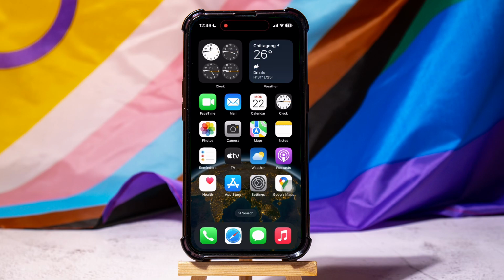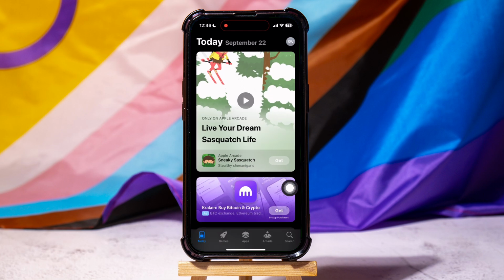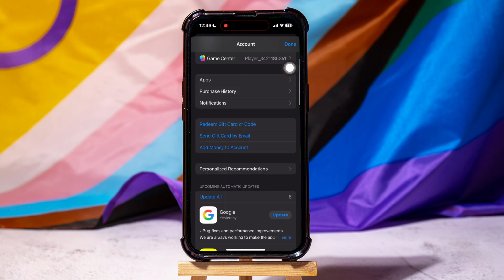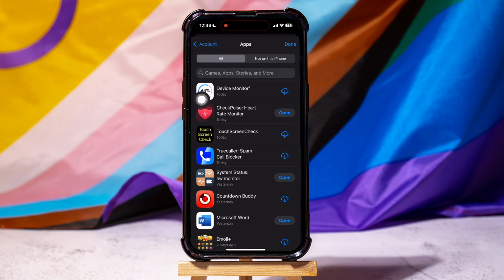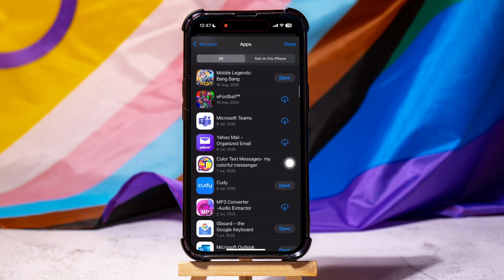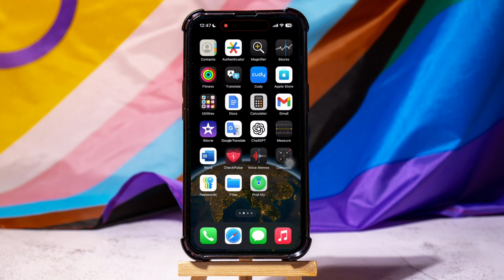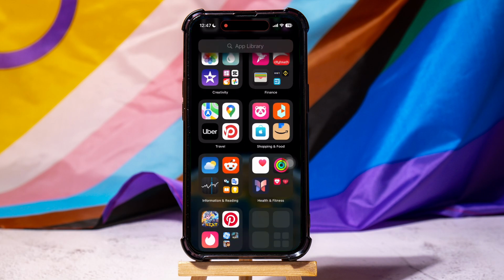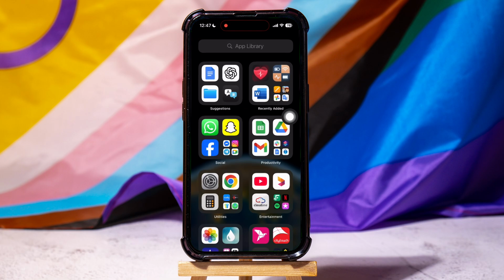How To Check All Downloaded Apps On iPhone 2026 (Step-By-Step Tutorial)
Today I'll walk you through how to check all downloaded apps on iPhone, including apps you may have forgotten about or deleted over time. You'll learn multiple methods to view your complete app download history through the App Store, see which apps are currently installed versus previously downloaded, and even find apps that aren't visible on your home screen anymore. We'll cover how to access your purchase history, use the "Purchased" section in the App Store, and check your iPhone storage settings to get a full picture of all the apps associated with your Apple ID. This straightforward guide will help you manage your apps better and free up space by identifying apps you no longer need.